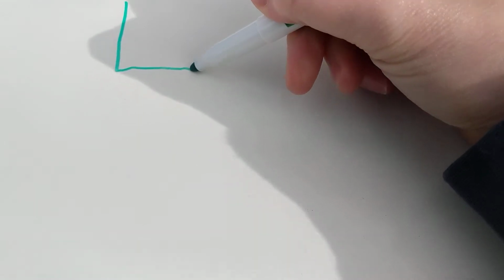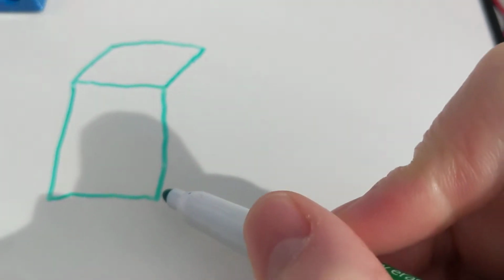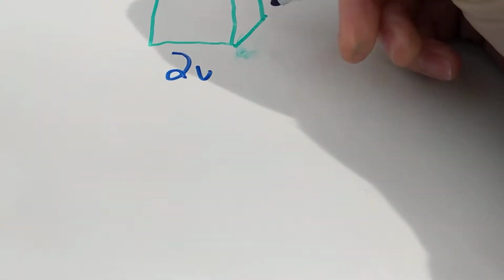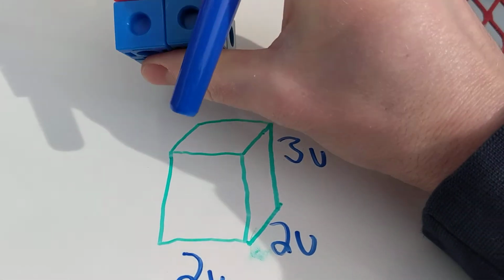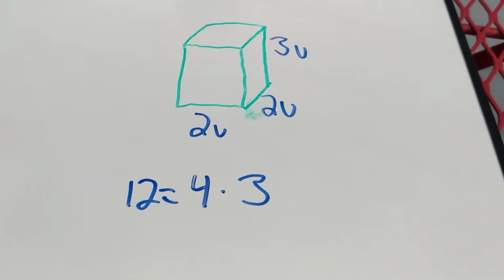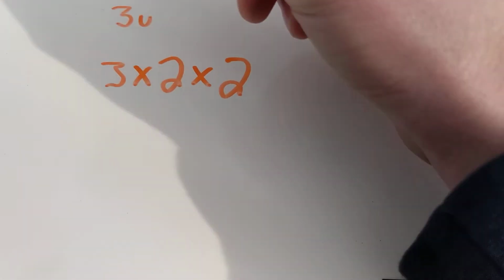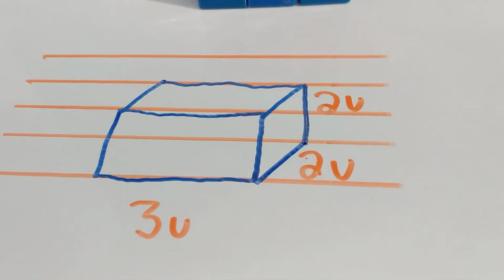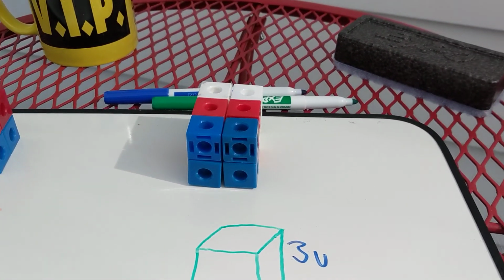Thursday Part 3: Drawing and Labeling